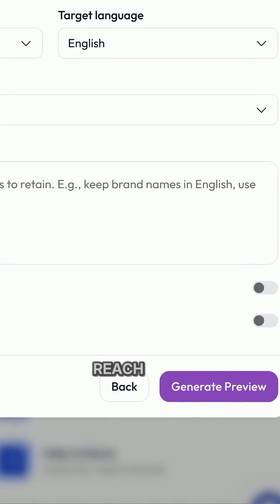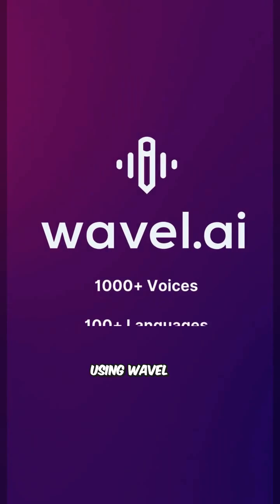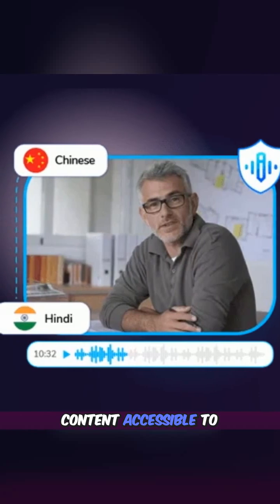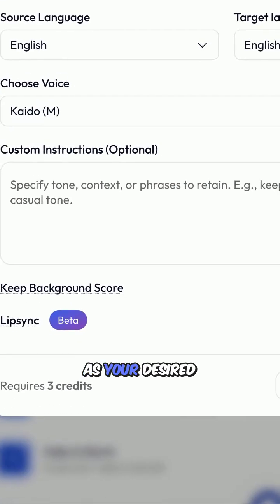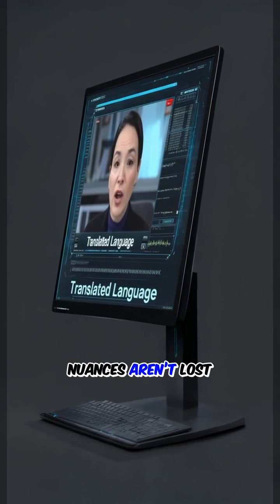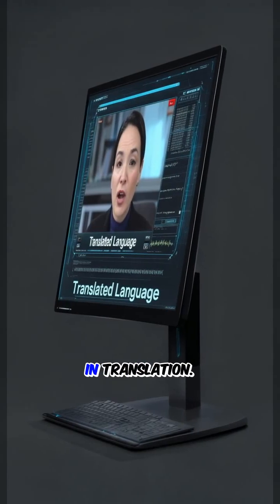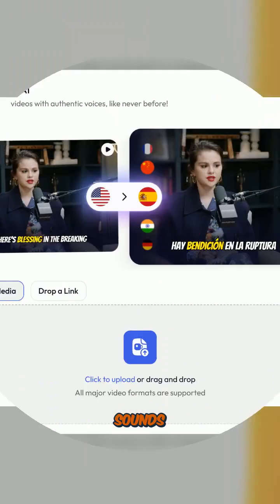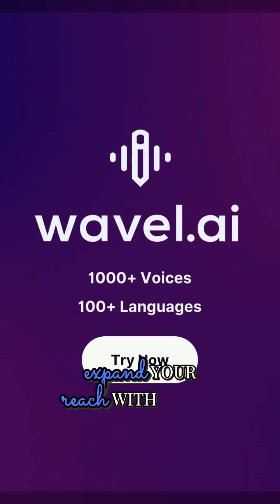Dub Chinese Videos into Hindi Instantly with AI I Best AI Dubbing Tool I Wavel AI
🌐🎙️ Want to dub Chinese videos into Hindi effortlessly?
With Wavel AI’s Chinese to Hindi Dubbing Tool, you can translate and dub full videos using lifelike AI voices — no studio or voice actors needed! Perfect for content creators, educators, and businesses targeting Indian audiences.

Wavel AI